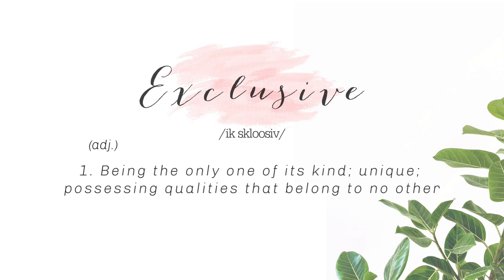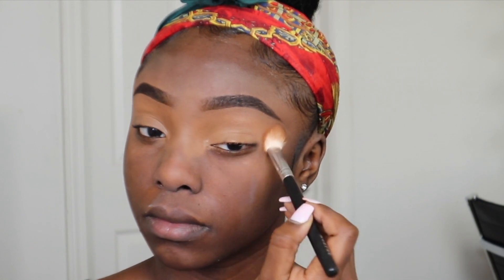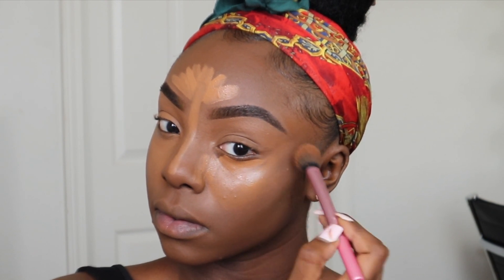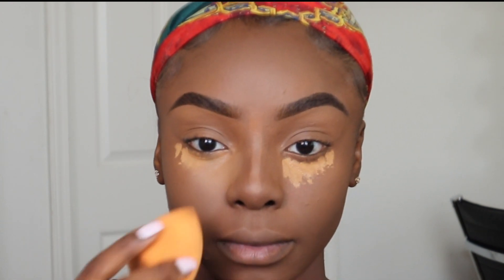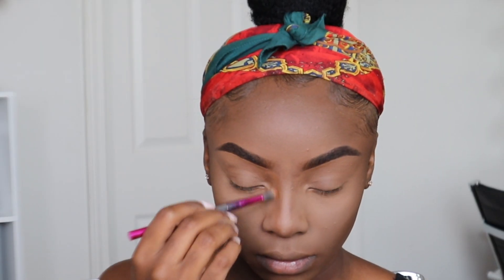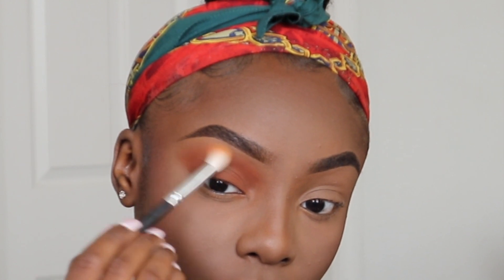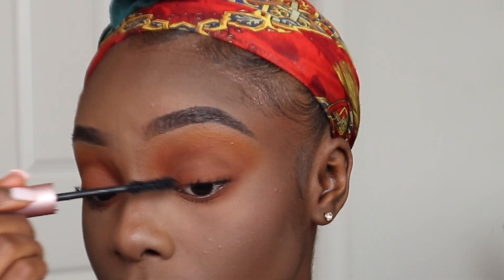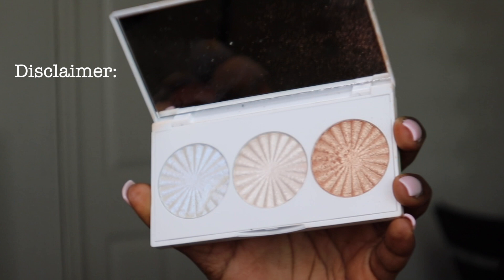GLOWY SUMMER MAKEUP | BEGINNER FRIENDLY | DARKSKIN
Hi Loves!

I hope you guys enjoy this simple summer tutorial with an extra GLOW! It was very easy for me to do and I hope it is just as easy for you to follow!

 I’m open to any ideas, (constructive) criticism, and opinions!

M A K E U P   P R O D U C T S   U S E D:

*Anastasia Beverly Hill Brow pomade in ebony
*Urban Decay
*Tarte Shape Tape Concealer - deep
*LA Girl Pro Conceal in Toast
*Estee Lauder Day wear moisturizer
*Becca Ever Matte Primer
*Lancome 24 hr long wear foundation - 550 Suede
*Real Techniques Blending Sponge
*Real Techniques instapop face brush
*Smashbox studio skin concealer- medium warm
*Real techniques 402 setting brush
*Real techniques 401 sculpting brush
*Ofra cosmetics liquid lipstick - bel air
*NYX butter gloss - Madeline
* BH Cosmetics 126 face brush
*Ofra Cosmetics highlighter trio

M U S I C   U S E D :

Burna Boy - On the Low Instrumental